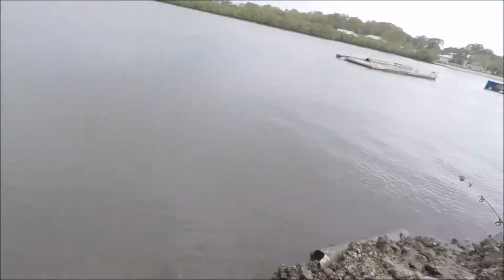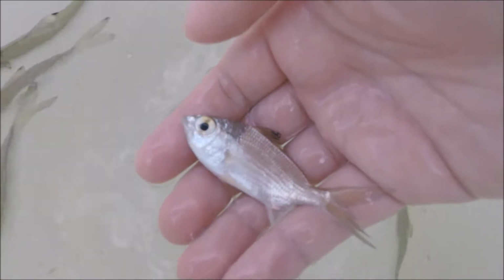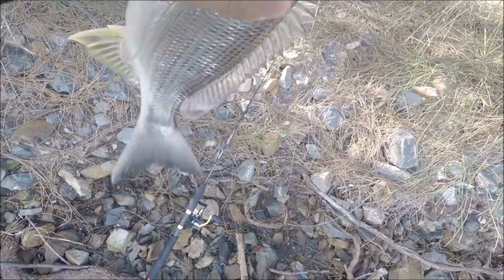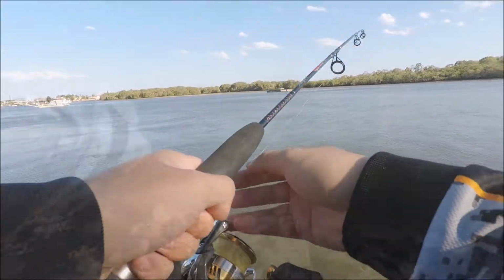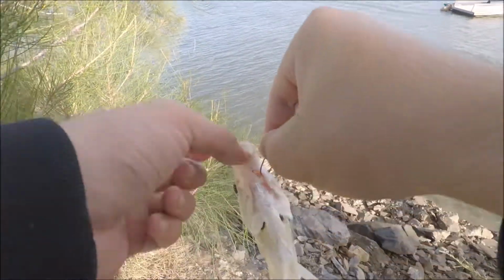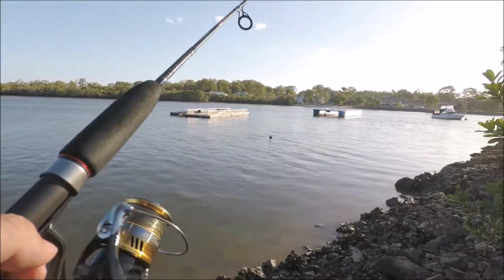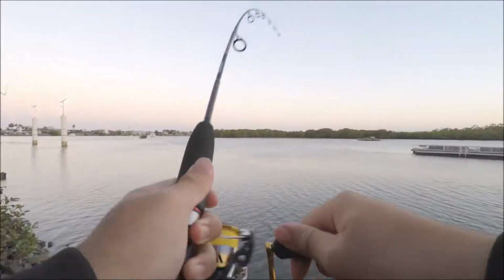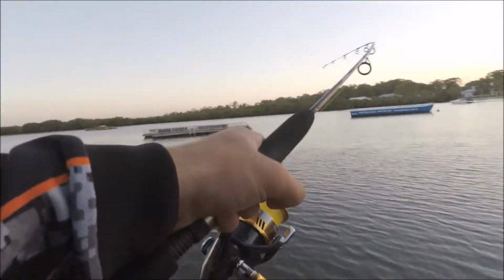Gold Coast Land Based Fishing Ep4 - Light Gear Big Fish Attempt 2.